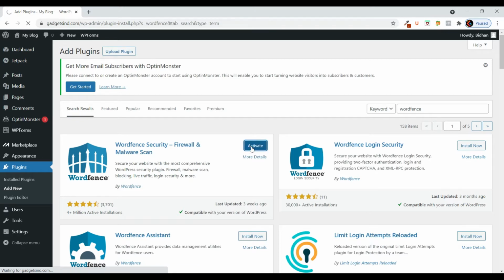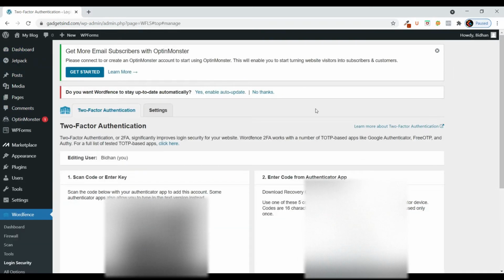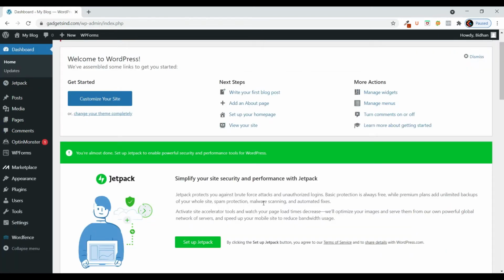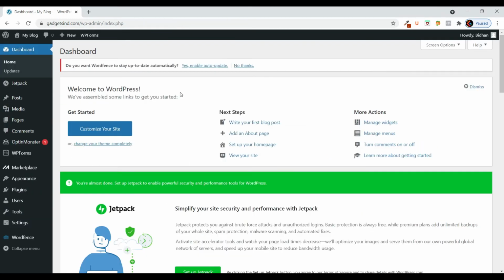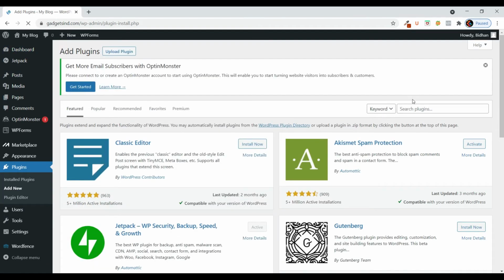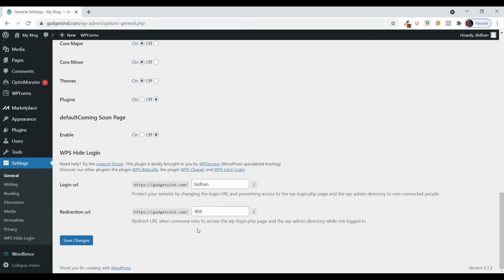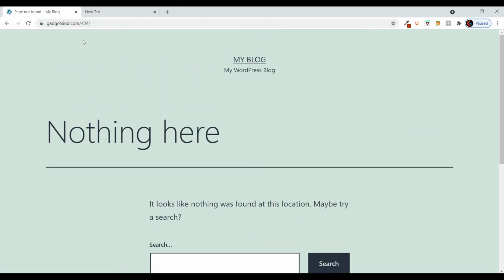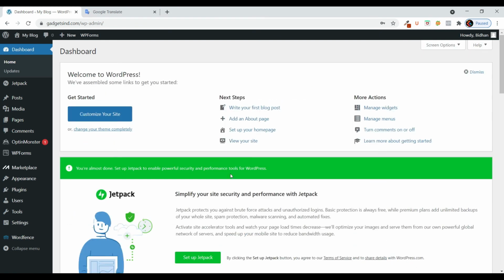WordPress security || How to secure website in WordPress for free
In this video, I show you step by step setup on how to secure your website without investing any money and a premium plugin. Used plugins are totally free and if you purchase the premium version then it's really good.
How to secure a website with 2 free plugin
WordPress security